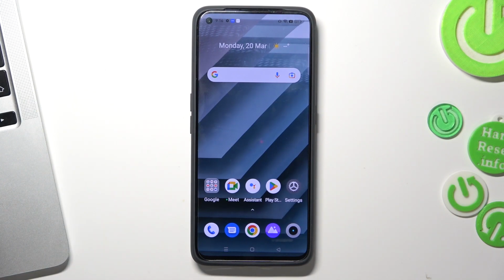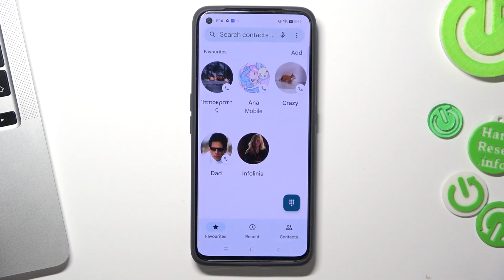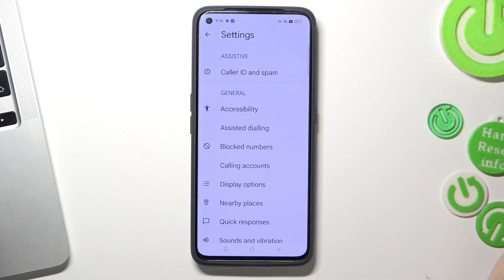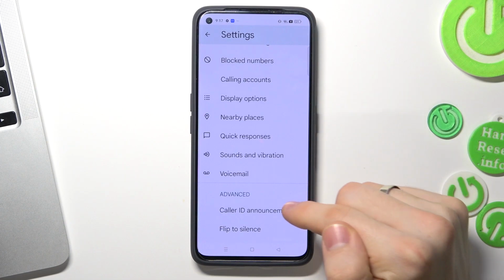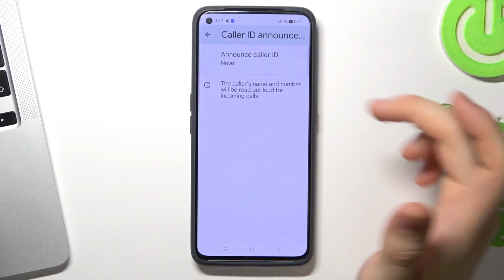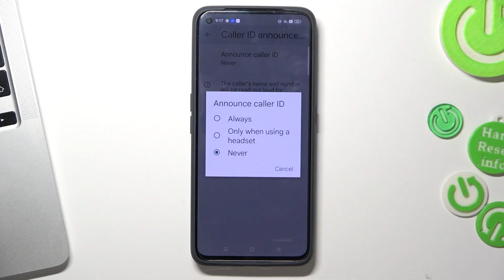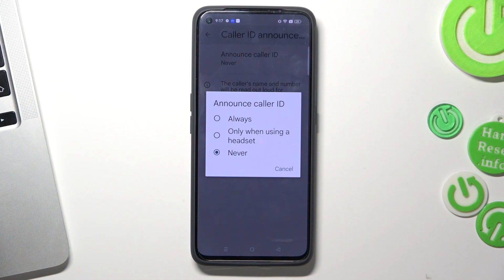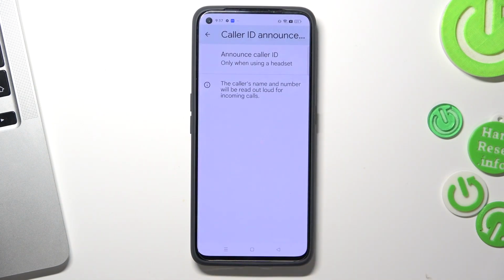How to Hide or Show Caller ID in Realme Narzo 50 Pro – Make Your Number Private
Hi there! Have you ever been wondering how you can hide Caller ID on your Realme Narzo 50 Pro? In today's video we're going to show you how you can hide or show caller ID on your Realme Narzo 50 Pro just in a couple of simple steps. With this feature you can make your phone number private, which means people won't know if it's you when you call them, they will just see hidden number. So if you wish to learn how you can hide caller ID on Realme Narzo 50 Pro, all you need to do is just watch this short video to the end, follow the instructions provided by our specialist and try to perform this operation yourself on your Realme Narzo 50 Pro.

How to hide caller ID in Realme Narzo 50 Pro? How to show caller ID Realme Narzo 50 Pro? How to manage caller ID in Realme Narzo 50 Pro? How to customize caller ID in Realme Narzo 50 Pro? How to personalize caller ID? How to change caller ID in Realme Narzo 50 Pro? How to make number in Realme Narzo 50 Pro? How to enter Caller ID Settings in Realme Narzo 50 Pro? How to enter caller ID options in Realme Narzo 50 Pro?